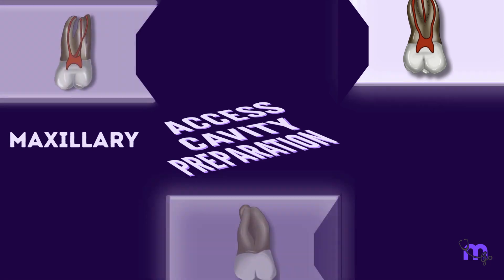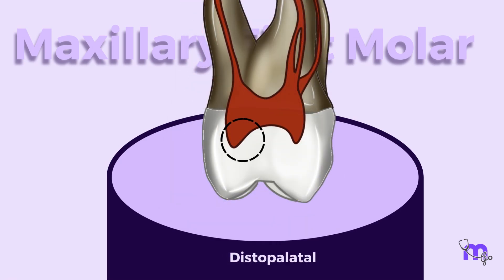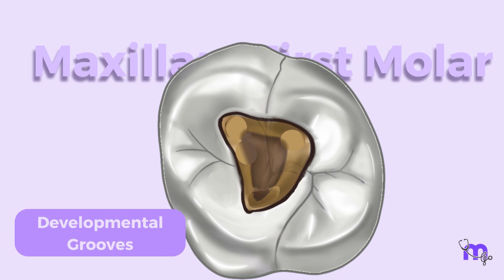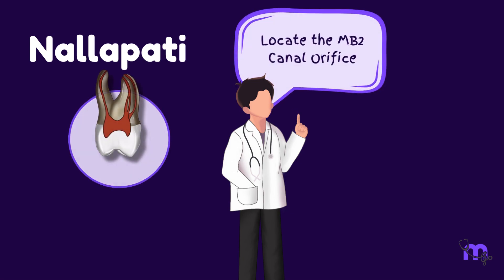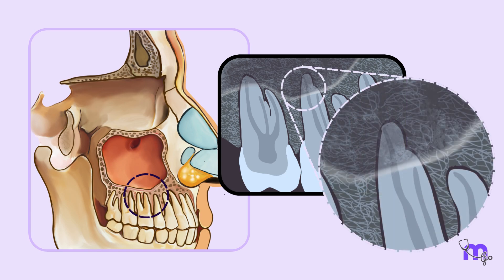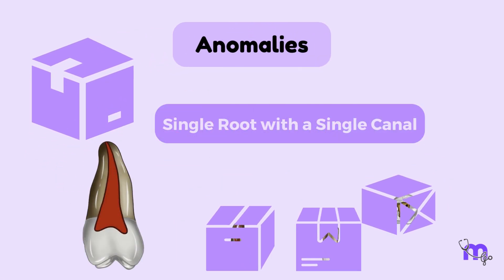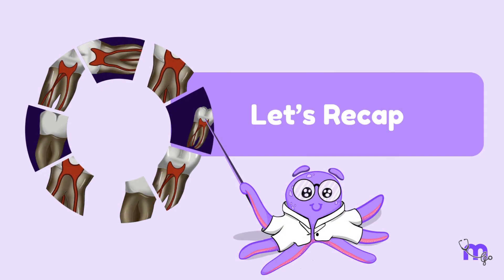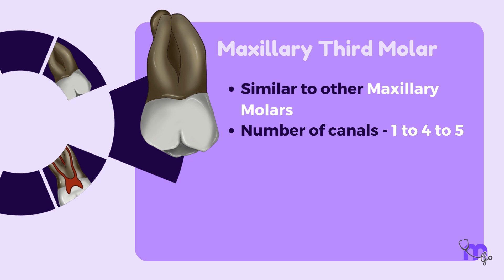Access Cavity Preparation of Maxillary Molars | Endodontics | Animated Explanation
Ready to elevate your Endodontics game? Join us in this detailed tutorial on Access Cavity Preparation of Maxillary Teeth! Discover essential techniques and tips that will transform your dental practice. Our expert guide walks you through each step, unraveling the complexities of creating optimal access for treatment!🛠️

Whether you're a dental student👨‍🎓, improving your skills, or a seasoned professional seeking fresh insights, this video is for YOU!

Timestamps:
00:00 - Introduction to Access Cavity Preparation for Maxillary Molars
00:50 - Anatomy of Maxillary First Molars
01:29 - Beginning of Access Opening Procedure
03:18 - Discussion on Locating MB2 Canal Orifice
03:58 - Anomalies Associated with Maxillary First Molars
04:49 - Introduction to Maxillary Second Molars
05:28 - Access Opening and Anomalies of Maxillary Second Molars
07:03 - Recap: Memory Box for Maxillary First Molar

Useful Links:

  / medi_study_go
Our Telegram Channel (Free Mindmaps and more):